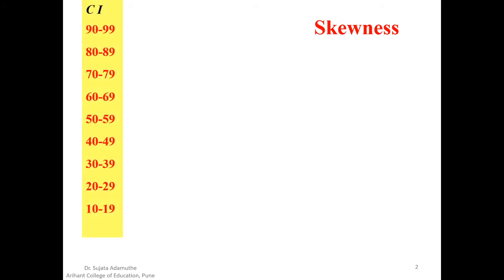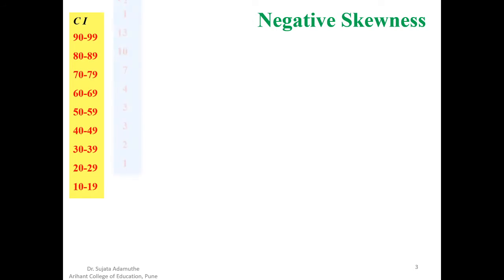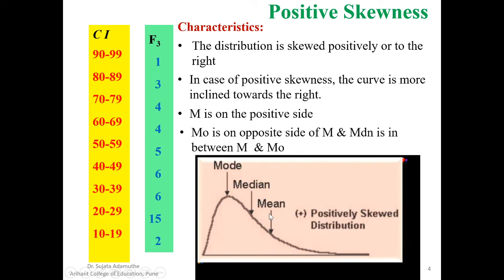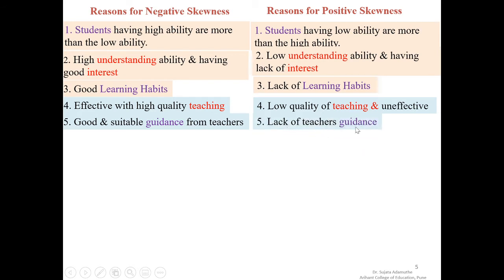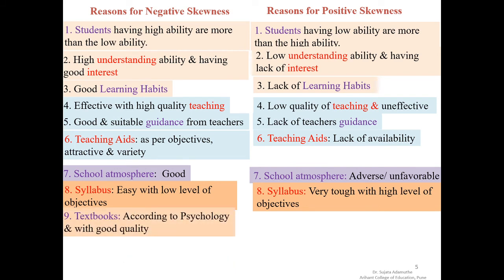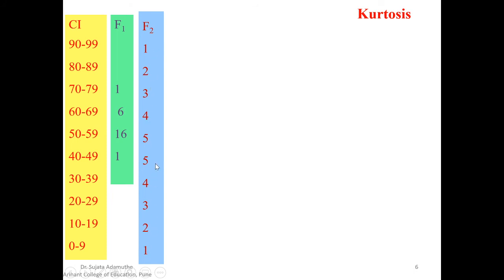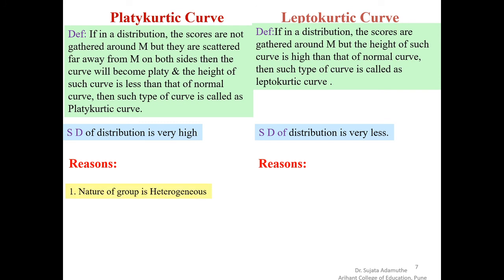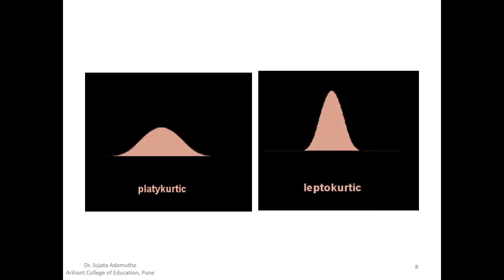Skewness & Kurtosis Presented by Sujata Adamuthe 31 5 2020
From this video, you can understand the curves Skewness & Kurtosis which are other than NPC.